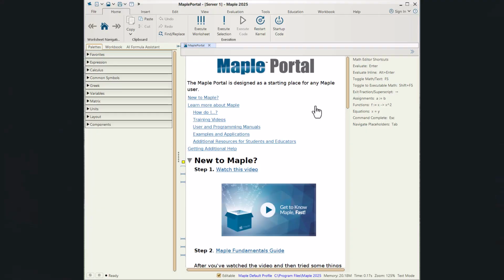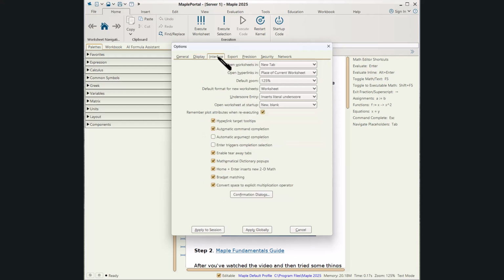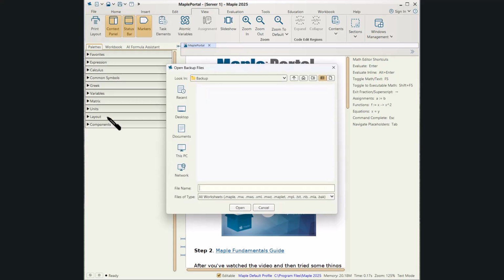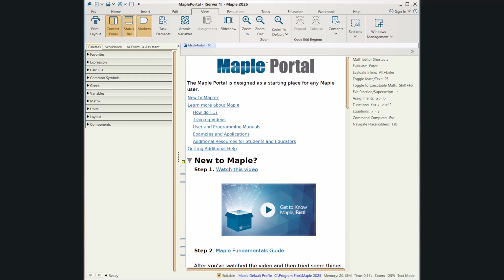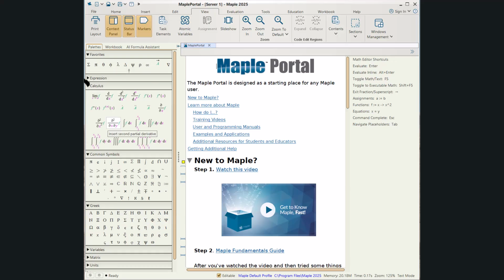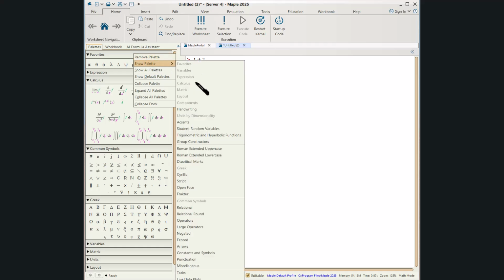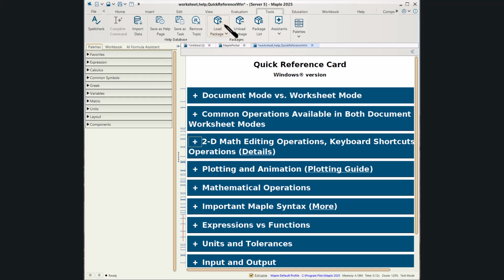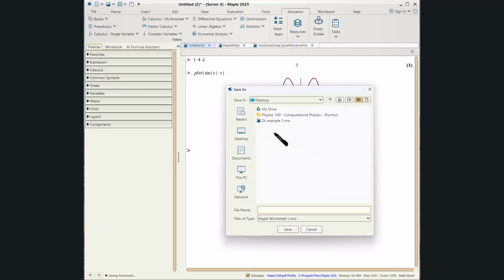Learning Maple 1: Setting Up Maple and Finding Help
Website for Learning Maple Video series: gould.prof/learning-maple

Topics:
* How to setup  Maple to default to worksheet mode with 2D input
* Where to find help and sources of information about Maple